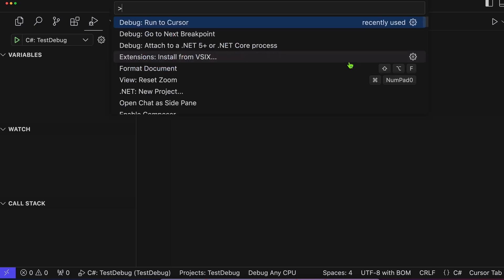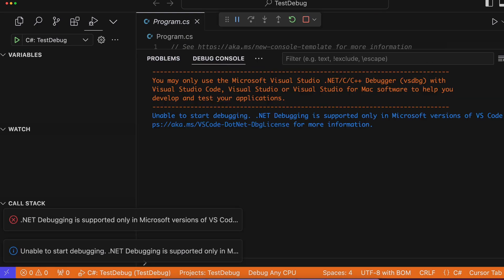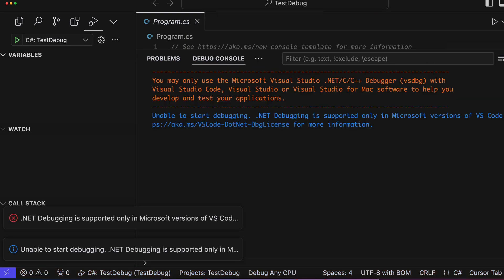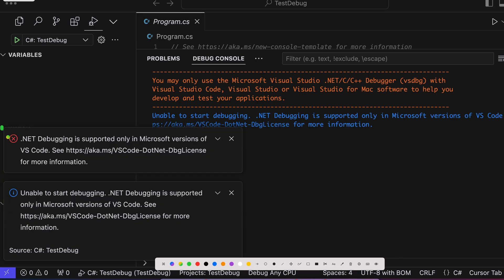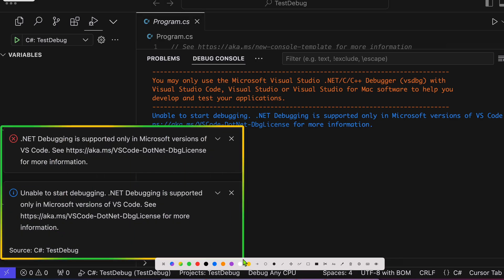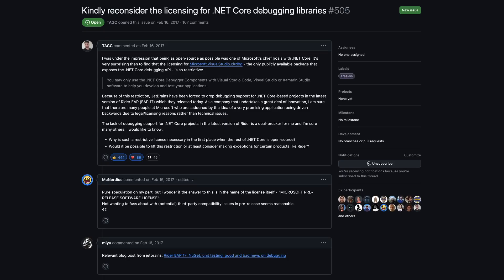How to Debug .NET in Cursor AI (and How TDD Ruined my latest Review)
In this video, let's see how to debug .net code using Cursor AI.